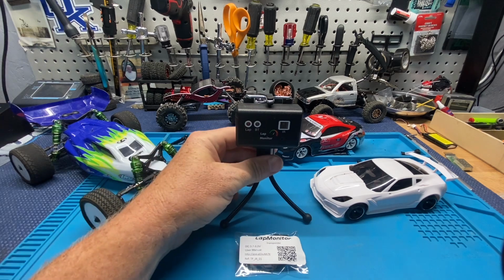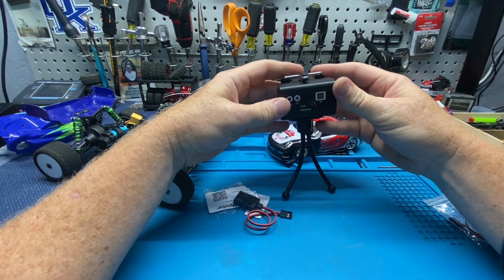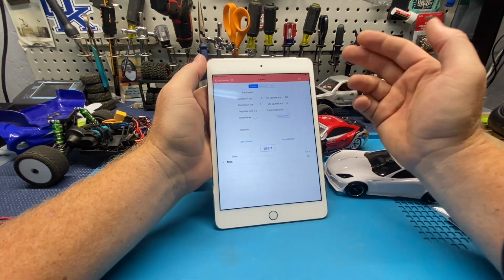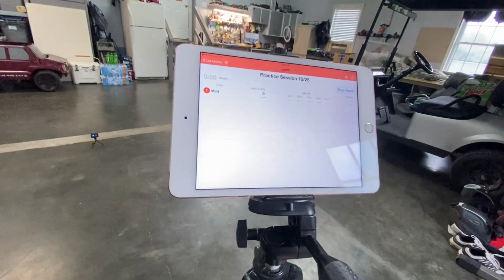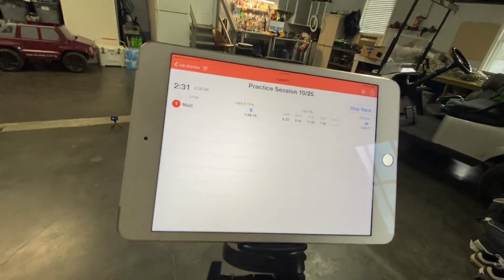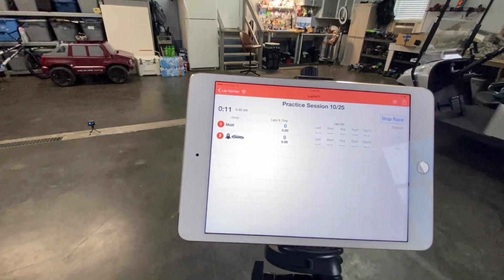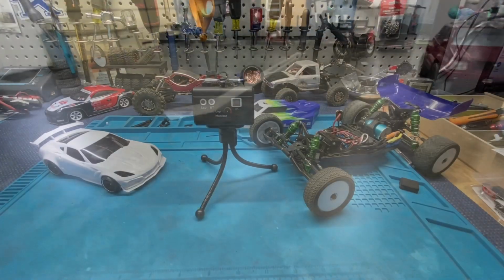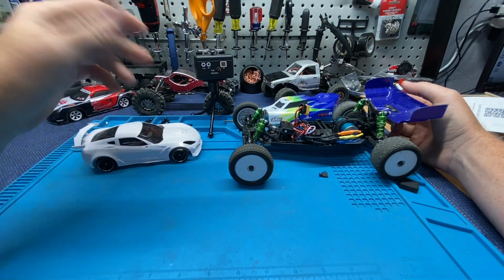Lap Monitor personal lap Timing/Counting system! Best under $150?!!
I picked up the Lap Monitor awhile back and have been running it a bit here and there to see how well it works. Check it out and see what ya think! For a lap counting system under $200 I think it’s hard to beat!

Furitek Lizard V1 available here

Lizard with Bluetooth dongle can be purchased here

Lizard WITHOUT Bluetooth dongle here

Bluetooth dongle for Furitek escs can be found here

SOME OF MY FAV UPGRADES FOUND BELOW!

Small 2s battery I’m running here

Work mat I’m using (and LOVE) found here

Treal aluminum high clearance links found here

Hot Racing high clearance links (Deadbolt) found here

Emax digital steering servo found here

Emax analog servo found here

Rc4wd 1.2 tires found here

Hot Racing aluminum steering links found here

Treal brass diff cover found here

Treal brass steering knuckles found here

Treal brass extended wheel hubs found here

Treal overdrive gears found here

Treal high clearance links found here

Treal wheels found here

Hot racing aluminum steering links here

Rc4wd Patagonia tires found here

If you need anything let me know and I’ll get ya a link! You can get to amazon through the link below and help out the channel as well. Thanks so much for the support and as always, hit me up if you have any questions or anything!